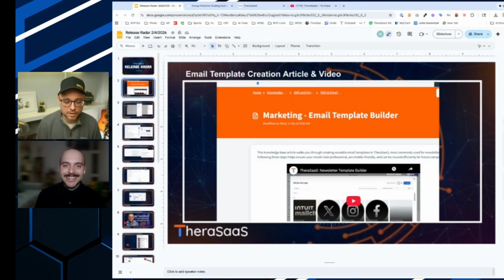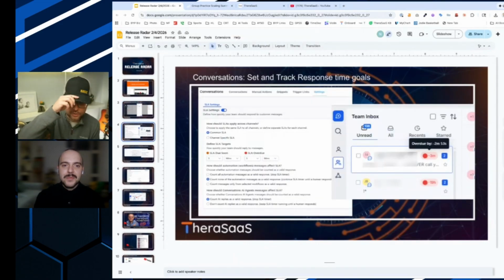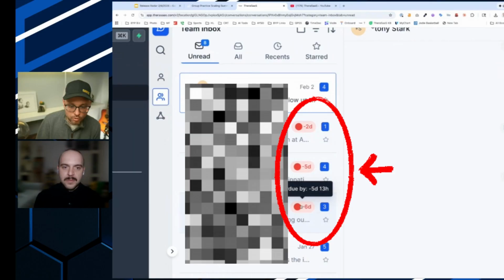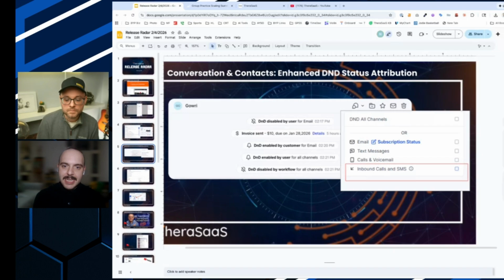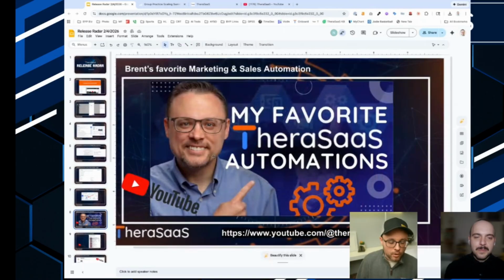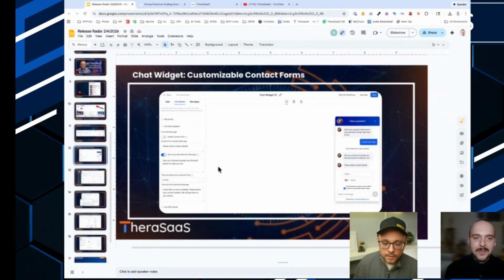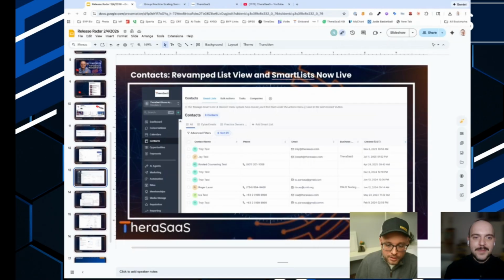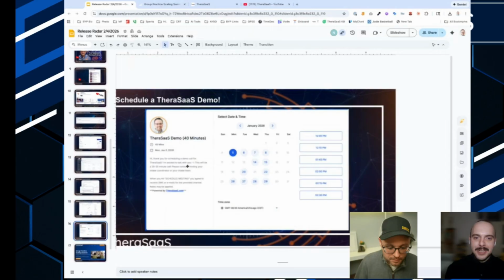TheraSaaS Release Radar - February 2026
00:00 Welcome to TheraSaas Release Radar
00:30 Email Marketing Template builder video
01:46 Conversation Views: Save Filters, Work Faster
02:11 Conversations: Set and Track Response time goals
03:34 Conversation & Contacts: Enhanced DND Status Attribution
04:28 Unread Conversations Counter on New Conversations UI
04:39 TheraSaaS Favorite Automations for Marketing & Sales
07:04 Conversations: Email Forwarding
07:24 Chat Widget: Customizable Contact Forms
08:24 Contacts: Revamped List View and SmartLists Now Live
09:14 Voice AI: Agent Prompt Undo/Redo
09:25 Coming Soon! Drag and Drop Actions in Standard Workflows